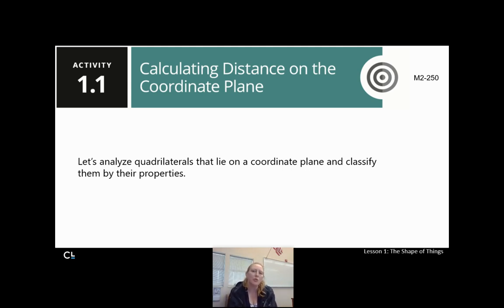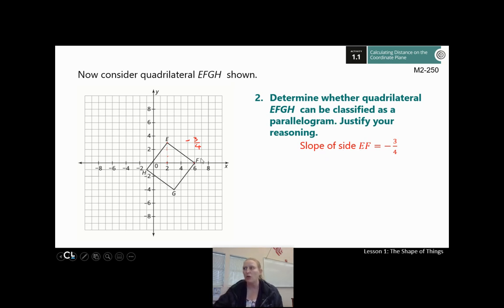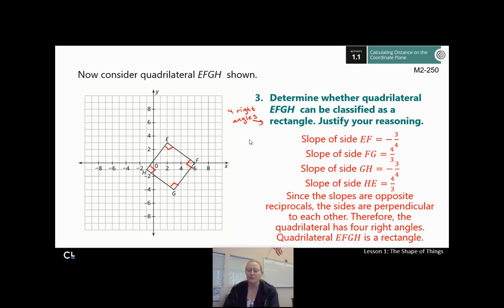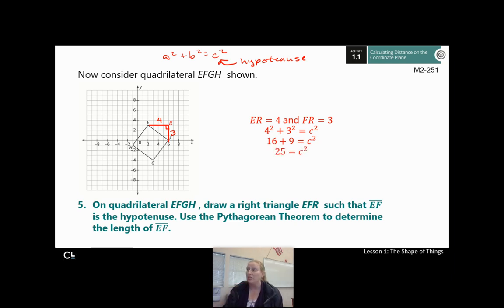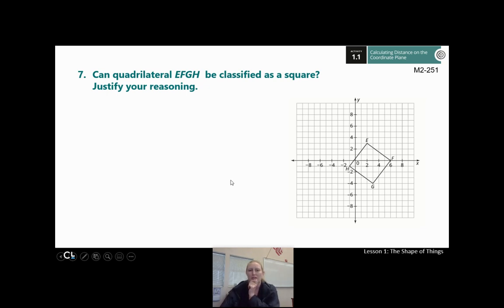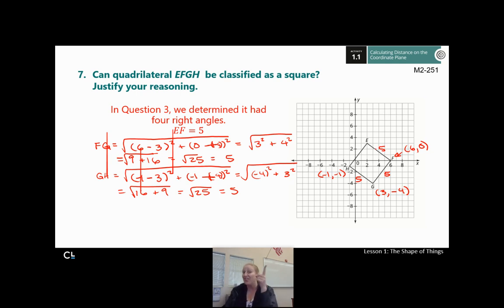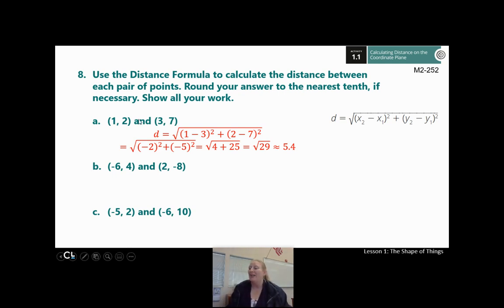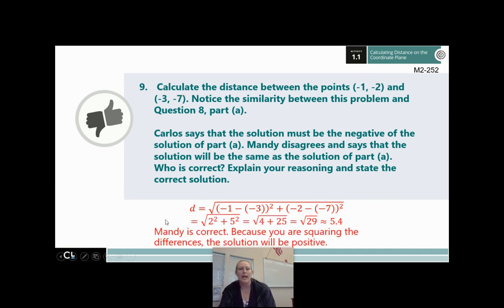Integrated Math 1: 2.4.1A Classifying Shapes on the Coordinate Plane (Day 1)